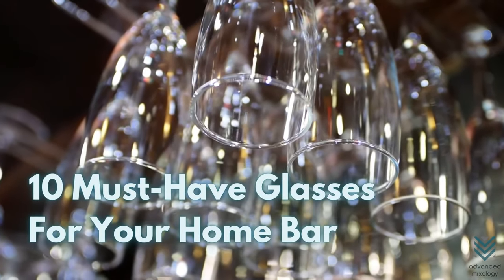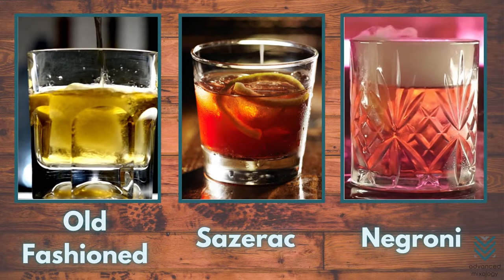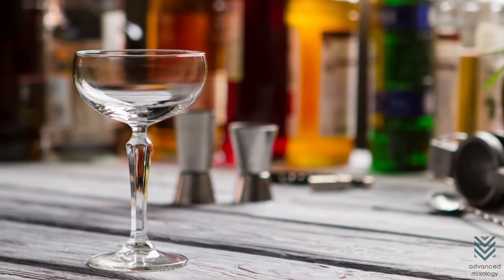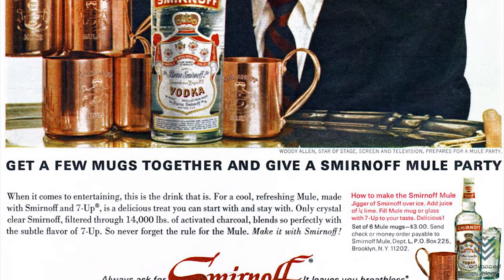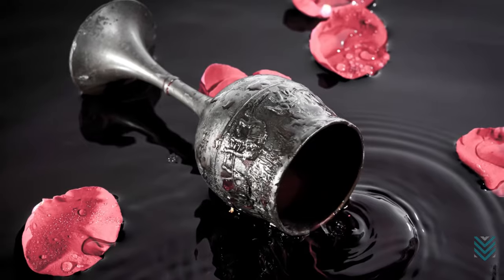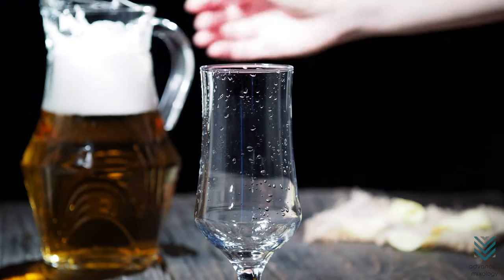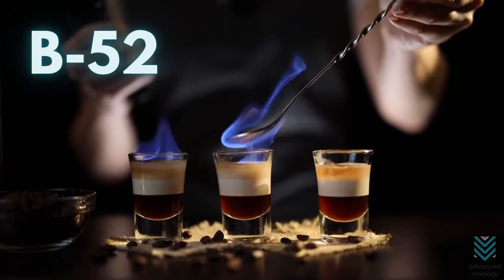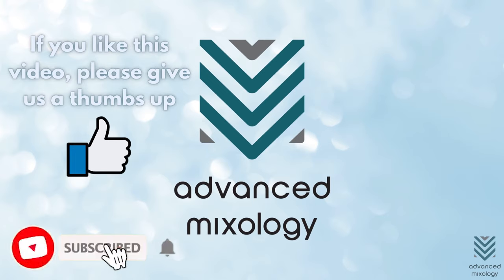10 Must-Have Glasses For Your Home Bar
If you're looking for a new way to entertain your friends at home or want some more drinks in the house, then it might be time to invest in some glasses. Home bar glasses are a great way to personalize your home bar for some extra flair and style.

If you're looking for the perfect home bar glasses, 10 must-have glasses will have your guests impressed and coming back to drink more! Set up your bar with some really high-quality glasses so you can have the best experience possible while sipping your favorite cocktails.

▶ Best Shot Glasses To Get A Buzz Faster: Reviews & Buying Guide